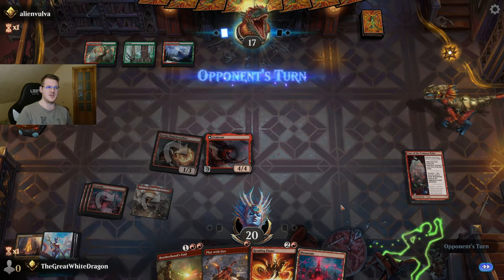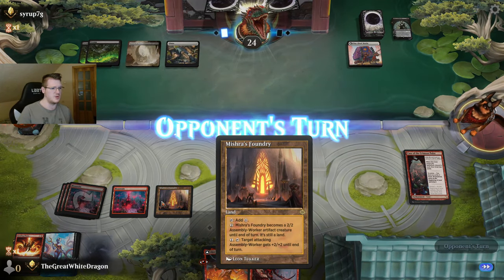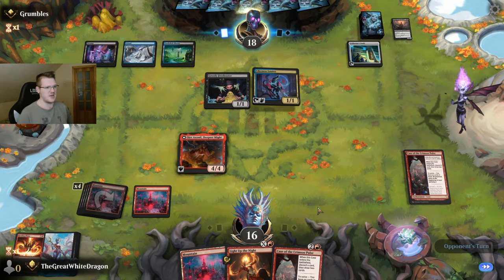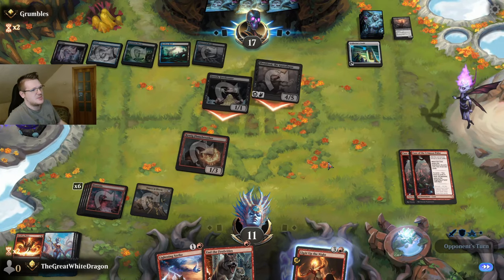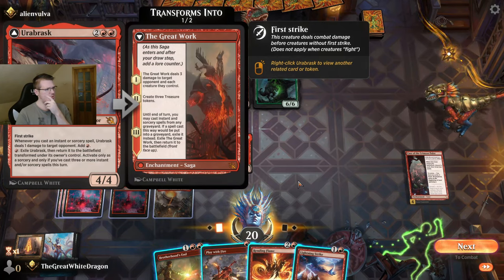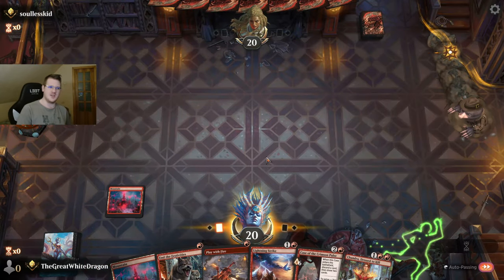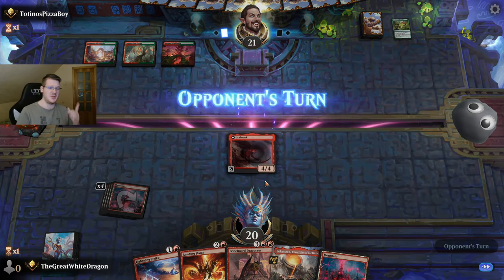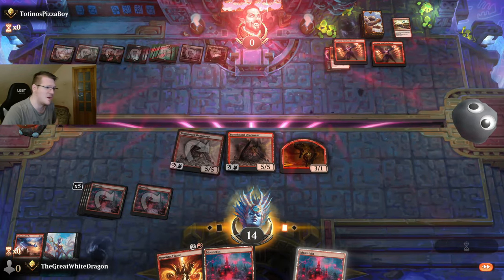Miracle Cheat Burn is Really Good Now - Standard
mono red rdw standard burn control aggro MTG arena deck guide and gameplay with commentary. I am the only true one.

Deck
4 End the Festivities (VOW) 155
20 Mountain (MKM) 284
3 Rending Flame (VOW) 175
4 Play with Fire (MID) 154
3 Kessig Flamebreather (VOW) 164
4 Lightning Strike (JMP) 152
3 Reckless Impulse (VOW) 174
1 Chandra, Dressed to Kill (VOW) 149
1 Case of the Crimson Pulse (MKM) 114
4 Ojer Axonil, Deepest Might (LCI) 158
3 Urabrask (MOM) 169
2 Light Up the Night (MID) 146
1 Sokenzan, Crucible of Defiance (NEO) 276
2 Mishra's Foundry (BRO) 265
2 Brotherhood's End (BRO) 128
4 Bonehoard Dracosaur (LCI) 134

Deck List in links